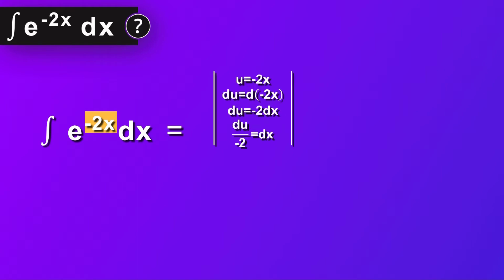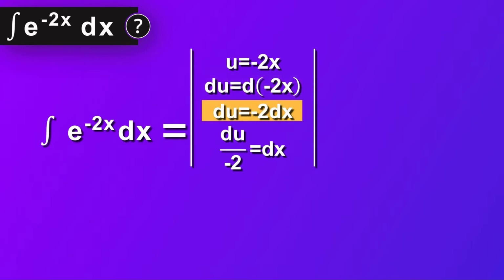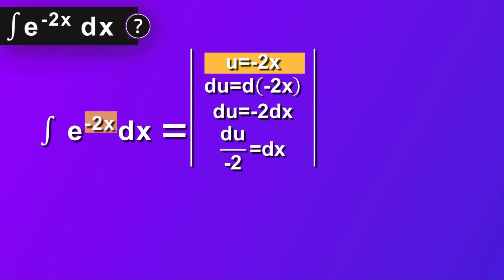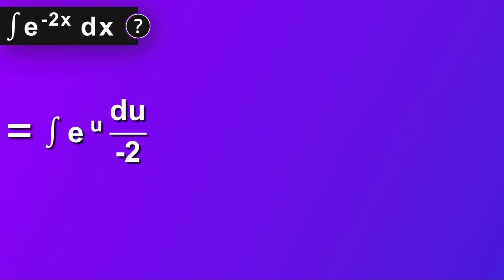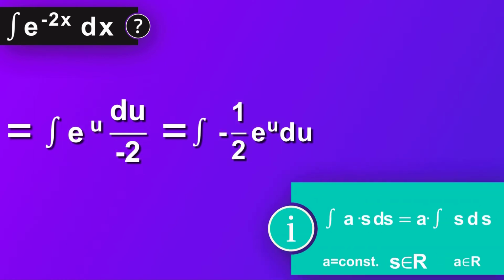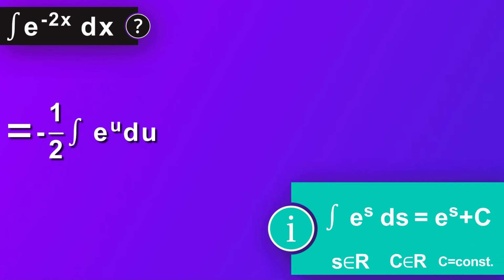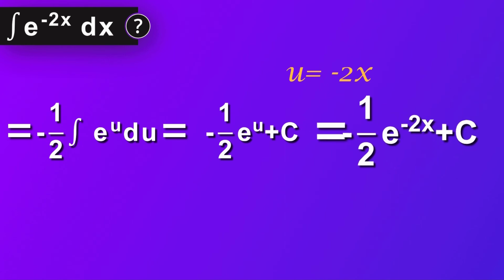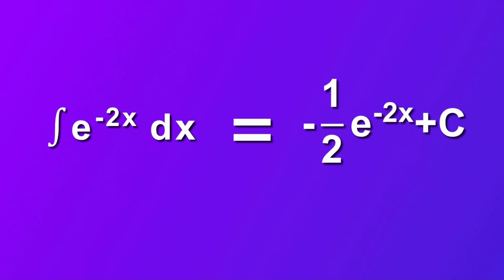Integral ∫ e^(-2x) dx - How To Solve in 9 EASY Steps (Watch Video Tutorial) - SBNH Academy ✅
Here is tutorial how to solve ∫ e^(-2x) dx integral with full explanation.

00:00 - Intro
00:04 - Problem
00:12 - Assumptions
00:22 - Solution
03:50 - Result
04:12 - Outro